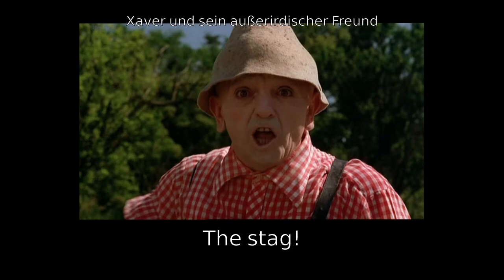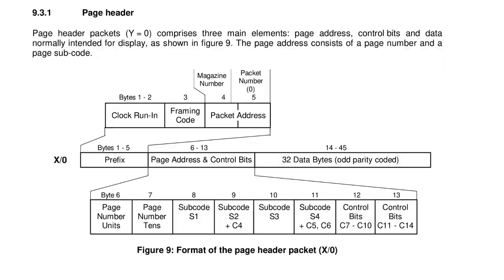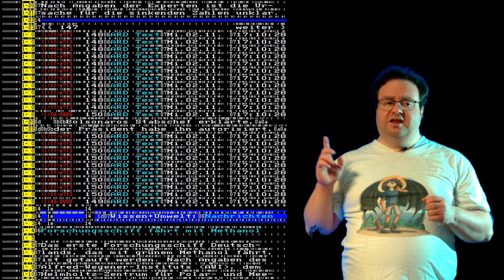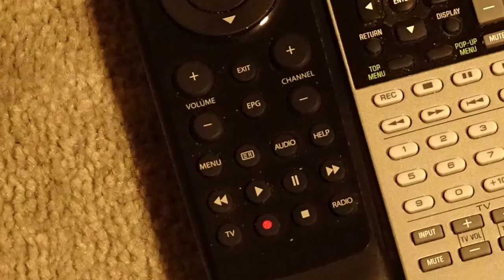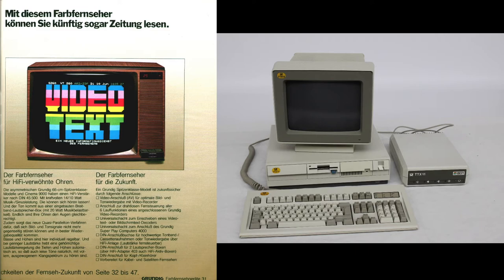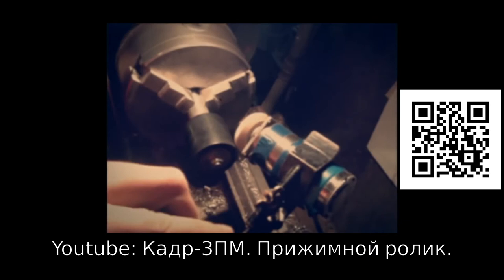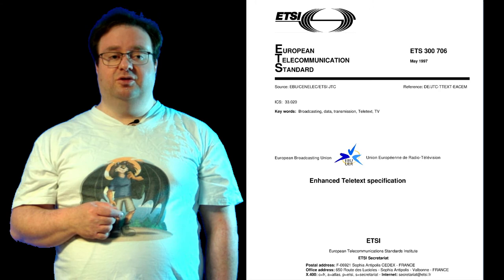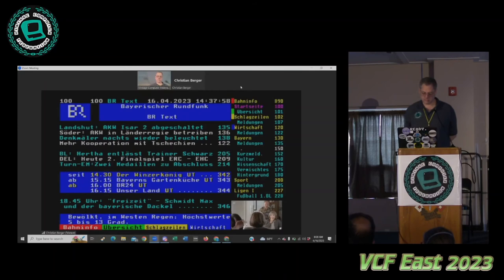An Introduction to Teletext — Christian Berger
A presentation at Vintage Computer Festival East — April 16, 2023

Please consider the creation and preservation of presentations like this one by donating to Vintage Computer Federation, which is a US 501(c)(3) non-profit organization.